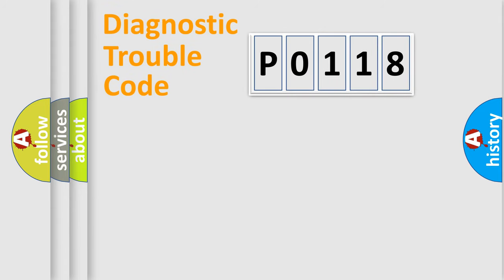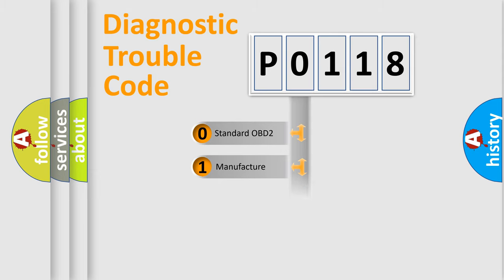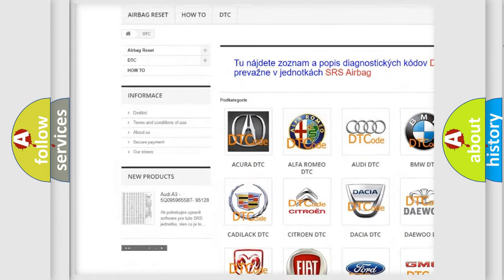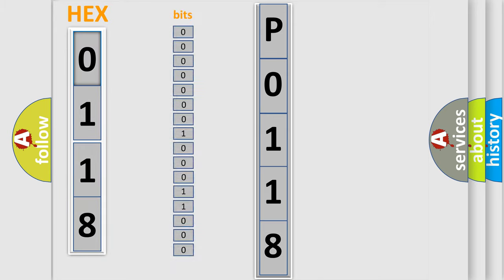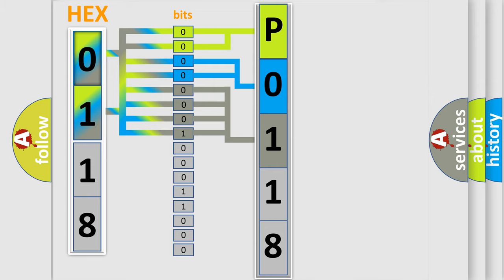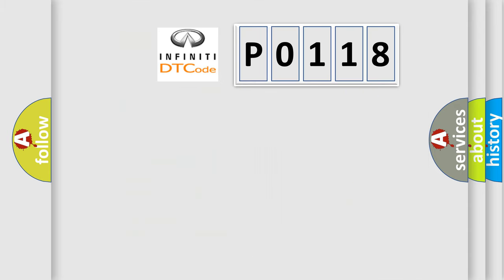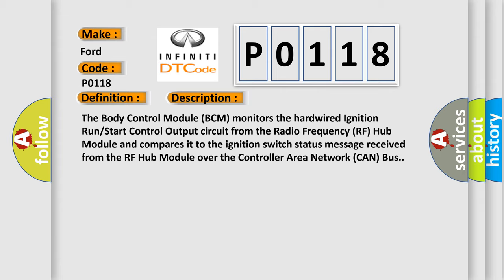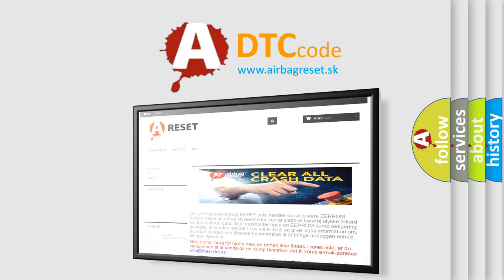DTC Ford P0118 Short Explanation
Contents:
0:21 Basic DTC analysis according to OBD2 protocol standard.
1:48 Insight into programming
2:58 A diagnostically understandable description of the Diagnostic Trouble Code
3:05 Basic error definition

Make:
Ford
Code:
P0118
Definition: